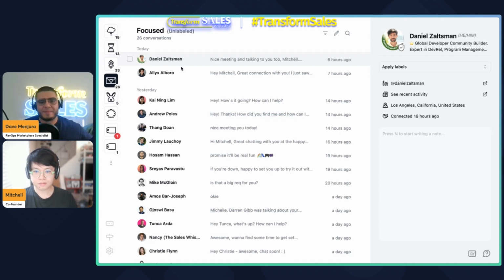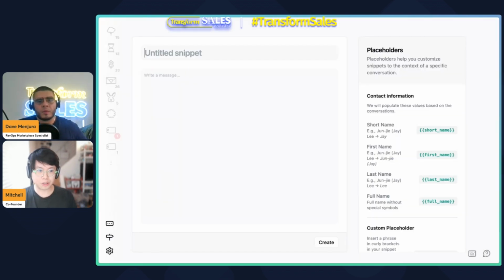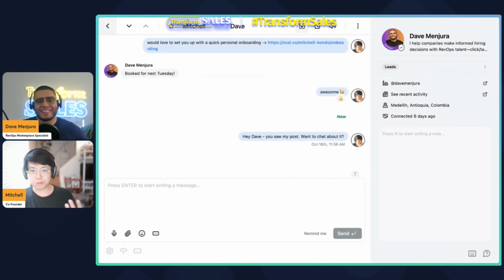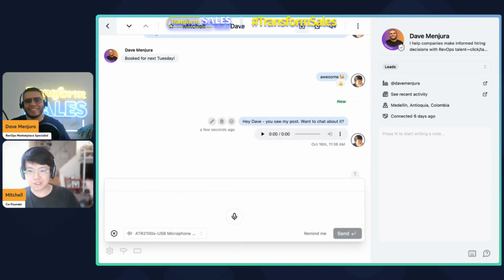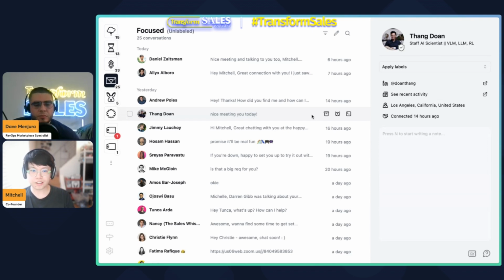KONDO: LinkedIn DM Tool For Social Selling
In this episode of the Transform Sales Podcast: Sales Software Review Series, Dave Menjura, Marketplace Specialist at CloudTask, sits down with Mitchell Tan, Co-Founder of Kondo, to explore Kondo, an innovative LinkedIn inbox management tool. Kondo streamlines LinkedIn messaging, allowing recruiters, sales professionals, and active networkers to organize, prioritize, and efficiently respond to their messages using split inboxes, smart rules, labeling, and advanced keyboard shortcuts.

Mitchell discusses the common challenges faced by professionals overwhelmed by LinkedIn messages and how Kondo effectively solves these issues. He highlights how Kondo eliminates the need for cumbersome spreadsheets and additional administrative overhead by offering built-in reminder systems, customizable labeling for message prioritization, and templates to facilitate personalized, efficient messaging.

Listeners will learn how Kondo significantly reduces response time, ensures no opportunities are missed, and improves overall productivity by allowing users to quickly navigate, archive, and manage their LinkedIn conversations. Mitchell also demonstrates Kondo's user-friendly interface, powerful shortcuts, and the ability to integrate snippets and voice messaging, further enhancing communication efficiency.

Discover how Kondo can transform your LinkedIn inbox management, making you more responsive and effective in your professional outreach and engagement efforts.